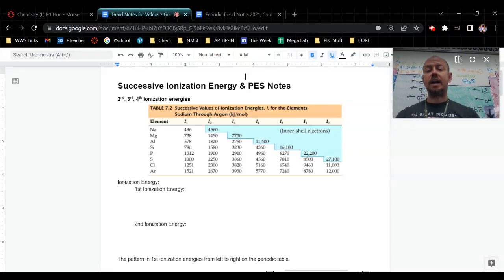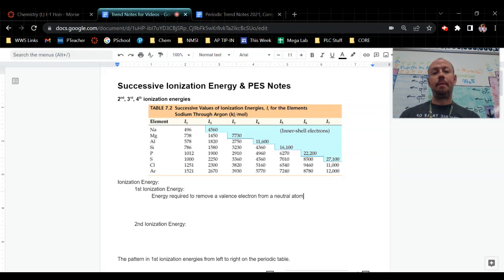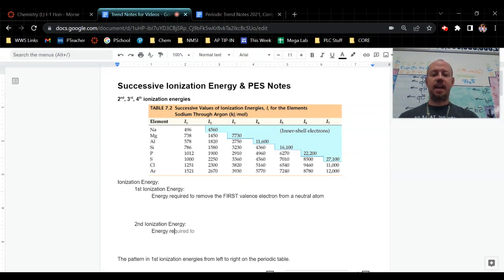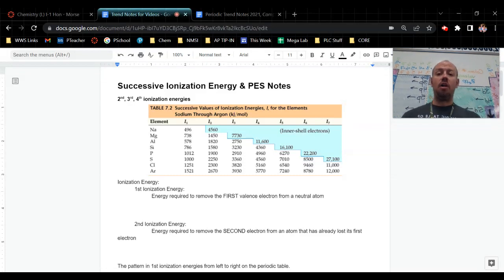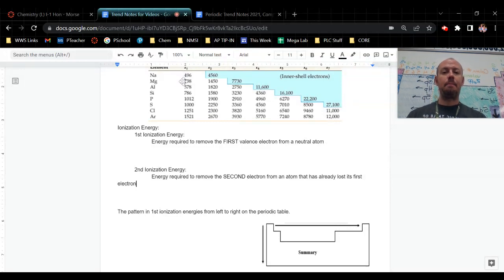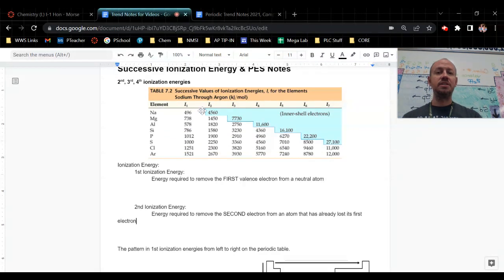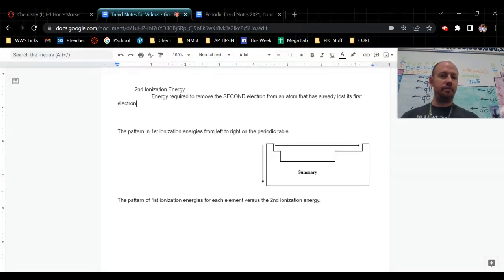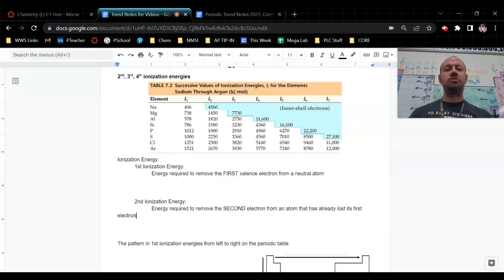Successive Ionization Energy, part 1: What is 2nd, 3rd, 4th IE?